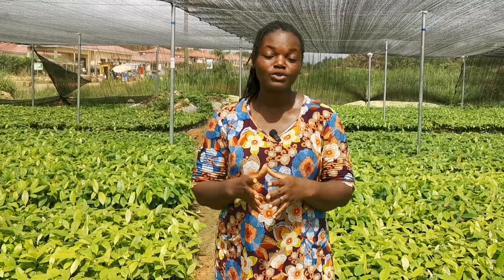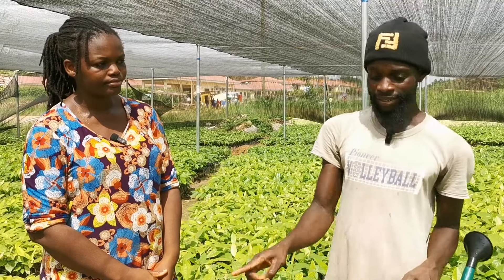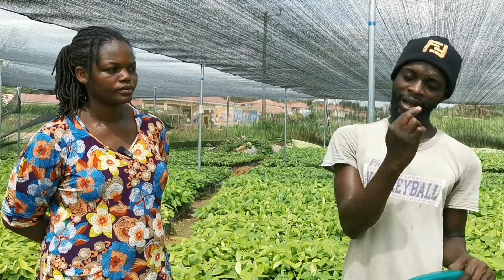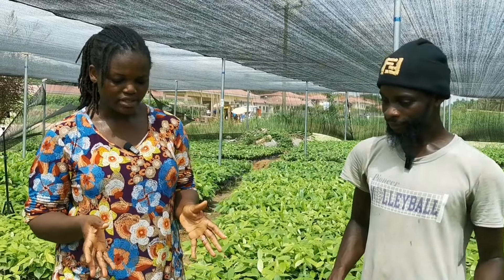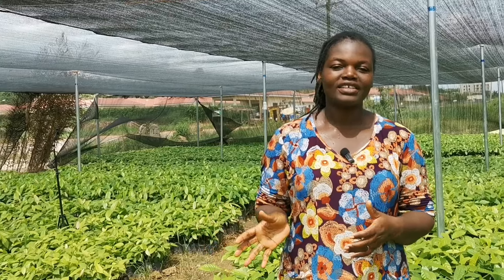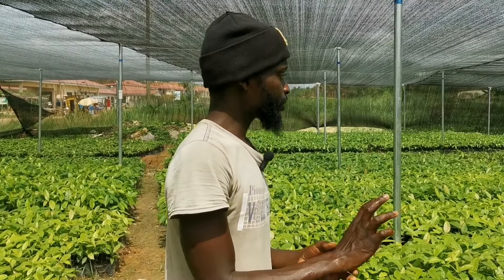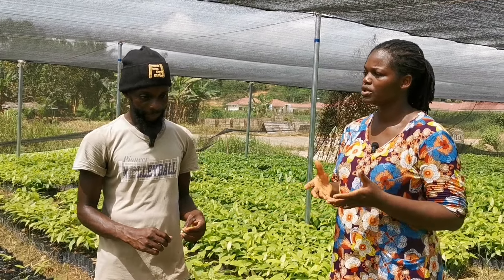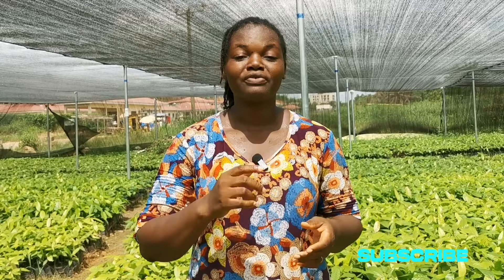Easy Nursery Practices For Best Result In Cocoa Seedlings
Farming is the backbone of every country. In lieu of that, we try to show what farmers are doing in Ghana by visiting their farms. Not only will  we visit big farms but also small farms and even subsistent farms.

We encourage everyone to do the little they could, even if it is for feeding themselves. With Frenat Farms, we say, "Grow What you eat and eat what you grow" or better still, "Plant something, Rear something".